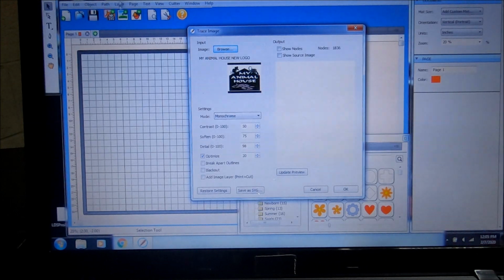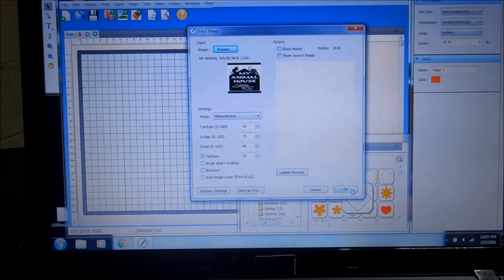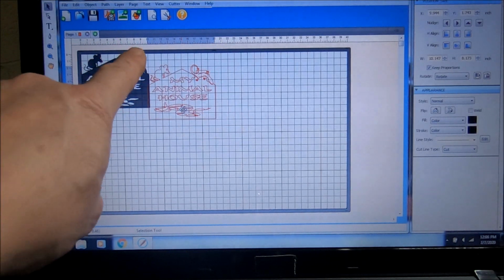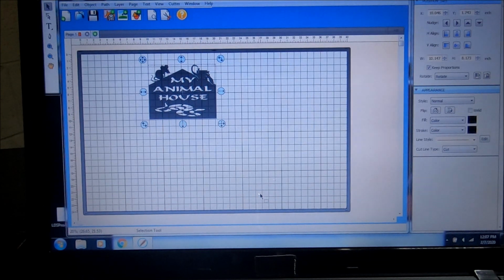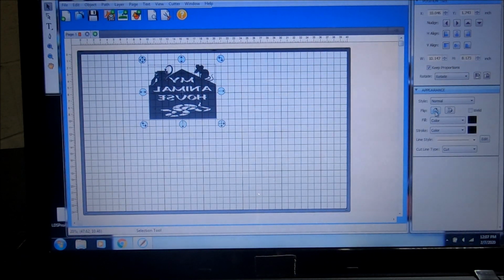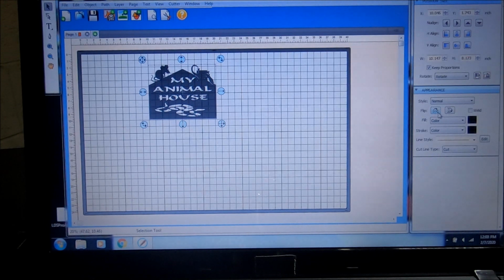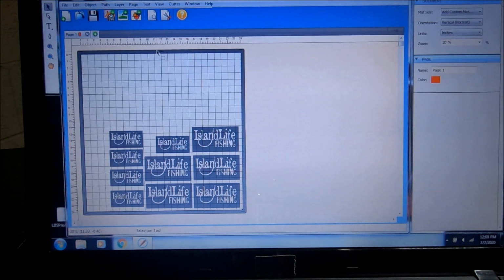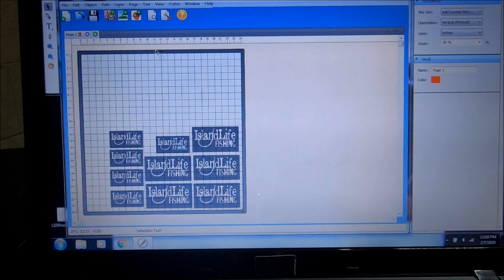DIY *How to Make* Vinyl Decals & Stickers Step by Step Tutorial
THIS VIDEO IS A STEP BY STEP TUTORIAL ON HOW TO MAKE VINYL DECALS AND STICKERS 101 BASICS & TIPS AND TRICKS TO HELP YOU CREATE AND APPLY YOUR DESIGNS

THANKS FOR WATCHING AND IF YOU LIKE THIS VIDEO PLEASE GIVE IT A LIKE AND PLEASE SUBSCRIBE TO MY CHANNEL AND SMACK THAT BELL .MY ANIMAL HOUSE ...TAKE CARE OF YOU AND YOURS

US CUTTER - USCutter MH 34" Vinyl Cutter Plotter Bundle Sign Making Kit w/Software, Vinyl, Tape, Blades

VINYL - ORACAL 651 Multi-Color Vinyl Starter Kit 12 Inch x 5ft Roll Bundle Including Toolkit & Transfer Paper Roll (15 Rolls)

TOOL KIT - 16 Pieces Craft Vinyl Weeding Tools, Dorhui Vinyl Weeding Tools Craft Basic Set Craft Vinyl Tools Kit for Weeding Vinyl, Silhouettes, Cameos, Lettering